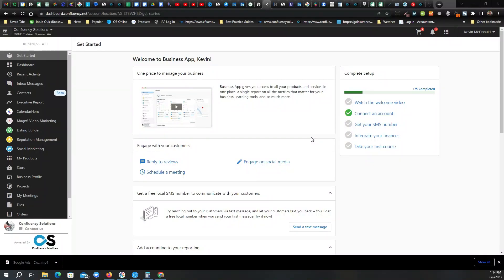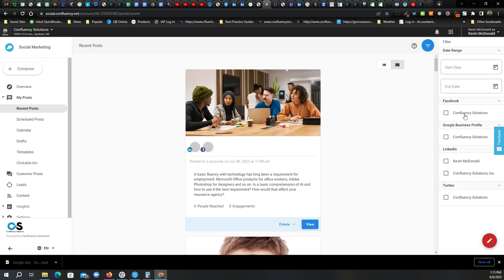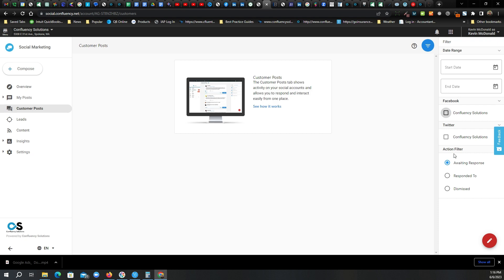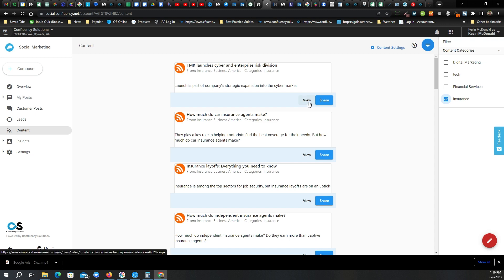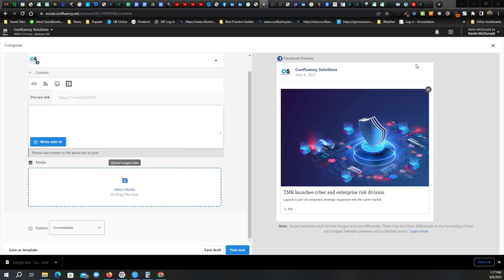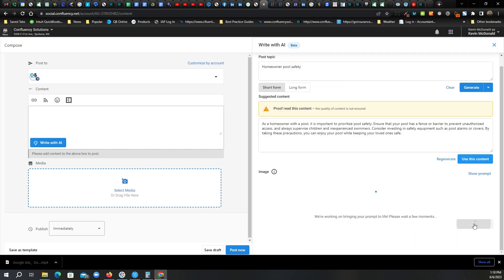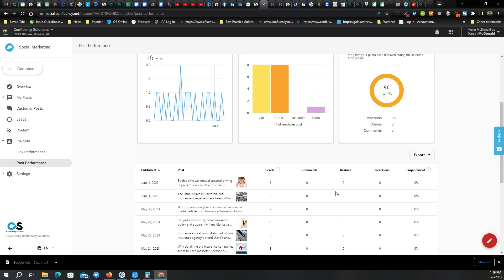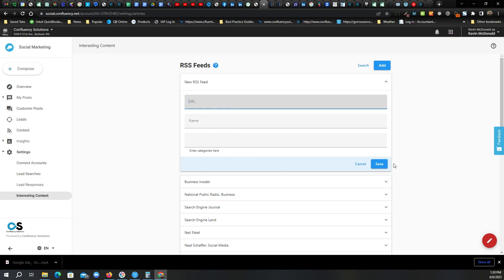Confluency Solutions' Social Marketing Platform Overview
We all know that our insurance agency can increase reach and exposure by regularly posting relevant content to Facebook, LinkedIn and other social media platforms. But it's just one more thing that gets added to your plate. Make it easy on yourself with Confluency's Social Marketing Platform. With it you can:

**Post to multiple social accounts from one place
**Schedule posts in advance and see what you have coming up in a calendar view
**See post performance across multiple social channels
**Respond to comments without having to log into each social account separately
**Set up feeds to find relevant content to share
**Harness the power of AI to help you write posts and find images